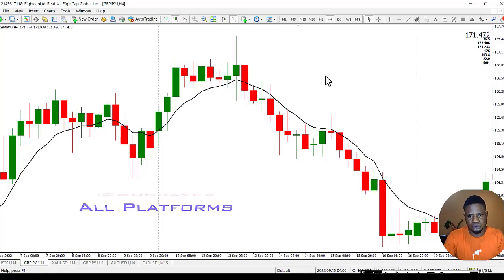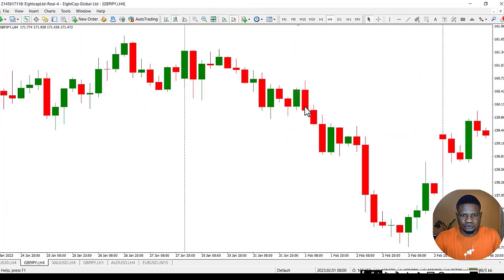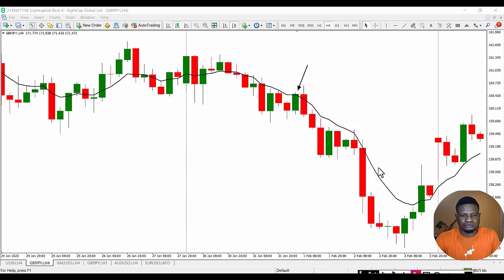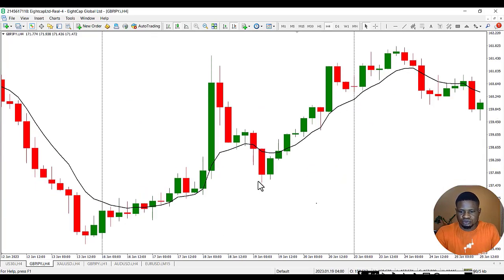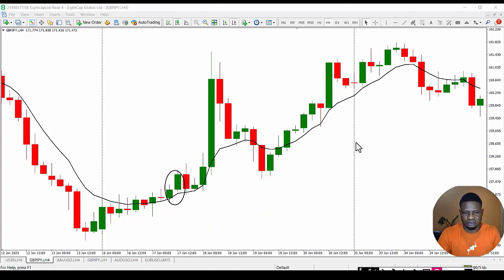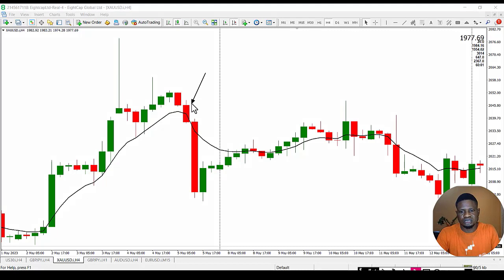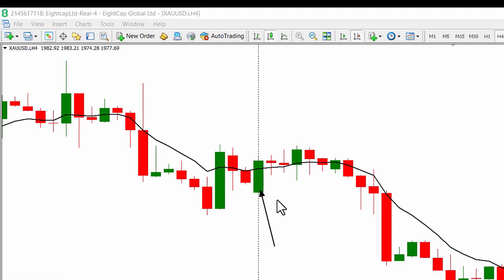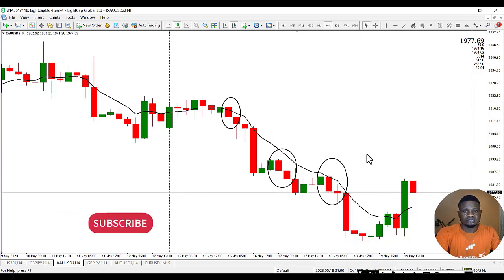THE BEST FOREX, GOLD, CRYPTO & INDICES TRADING STRATEGY 2023 (2GR IS SIMPLE & EFFECTIVE)[Episode 1]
In this video, I showed the best strategy(2GR) that will yield every trader the best result. After 8 years of forex trading, I can categorically state that the winning strategies are always look very simple... and you can miss it if you are used to complex chart. I have tried and tested several indicator-based strategies and none of them worked. I hope this helps every traders who want to become consistently profitable. The next video will show you how to Trade it.

Please Follow me on every Platforms.